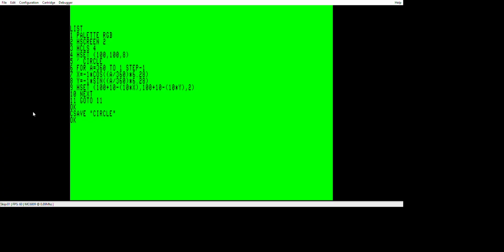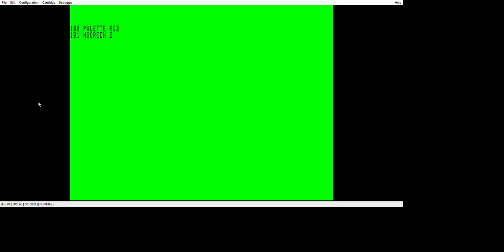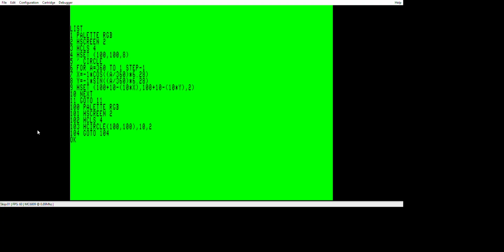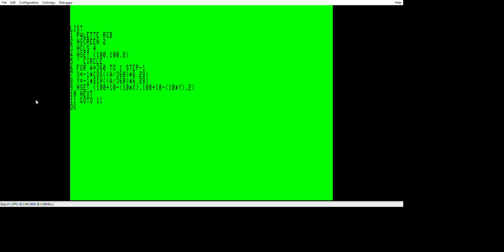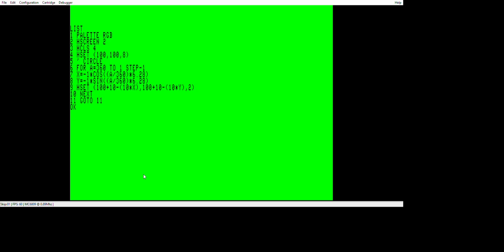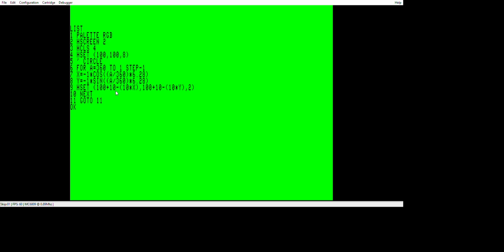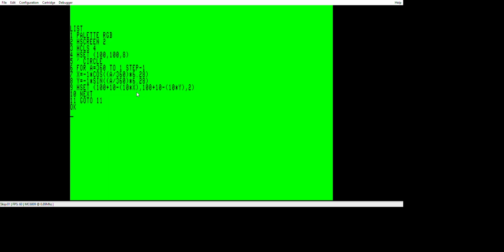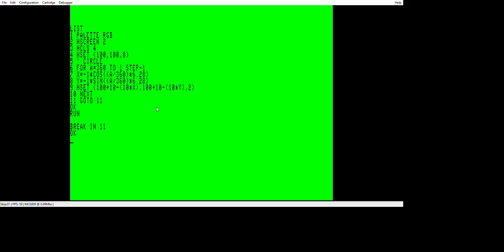How to Draw a Circle in Color BASIC without the CIRCLE command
1 PALETTE RGB
2 HSCREEN 2
3 HCLS 4
4 HSET (100,100,8)

5 ' CIRCLE
6 FOR A=360 TO 1 STEP-1
7 X=-1*COS((A/360)*6.28)
8 Y=-1*SIN((A/360)*6.28)
9 HSET (100+10-(10*X),100+10-(10*Y),2)
10 NEXT

11 GOTO 11